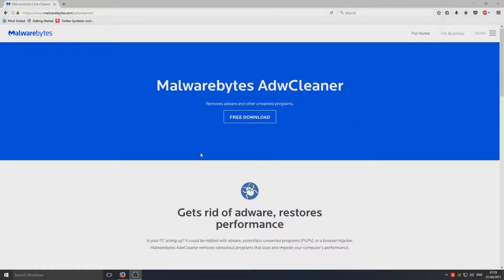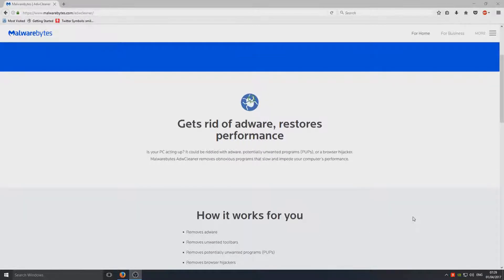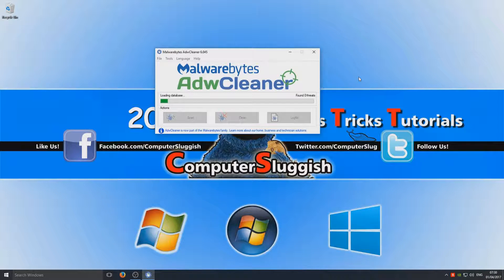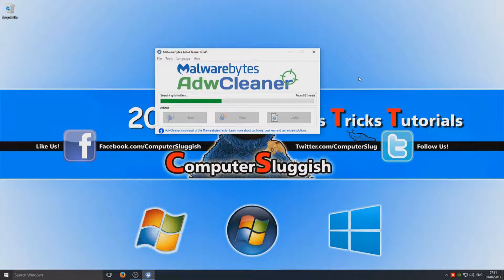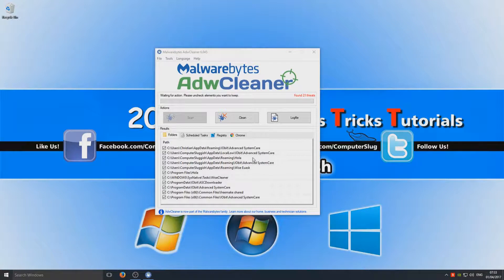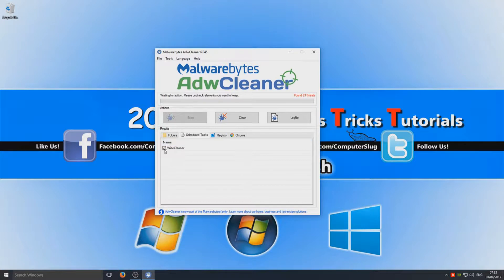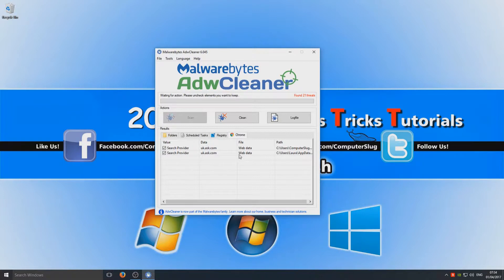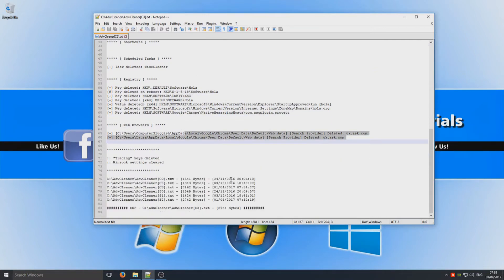How to Remove a Virus From Your PC! - How to remove Malware - Windows 10 Free & Easy 2017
How to Remove a Virus From Your PC! - How to remove Malware\Adware - Windows 10 Free & Easy 2017

In this Windows Tutorial I will be showing you how to remove adware, malware, hijackers, unwanted programs and unwanted toolbars using FREE Malwarebytes AdwCleaner (Removes adware and other unwanted programs.)

About Malwarebytes AdwCleaner:
Gets rid of adware, restores performance

Is your PC acting up? It could be riddled with adware, potentially unwanted programs (PUPs), or a browser hijacker. Malwarebytes AdwCleaner removes obnoxious programs that slow and impede your computer’s performance.

How it works for you:
    Removes adware
    Removes unwanted toolbars
    Removes potentially unwanted programs (PUPs)
    Removes browser hijackers